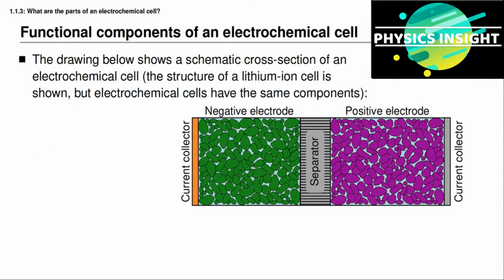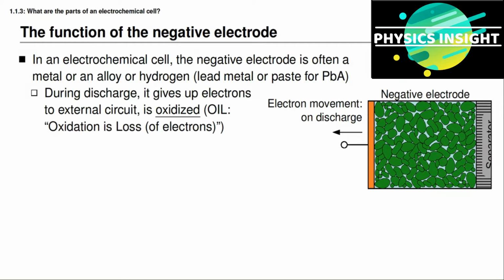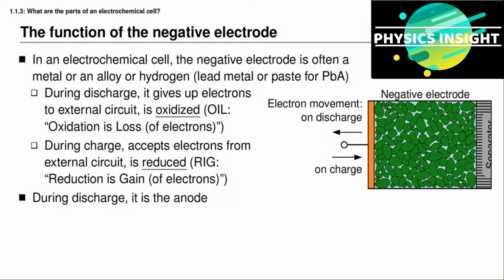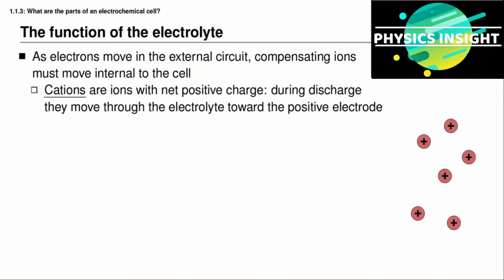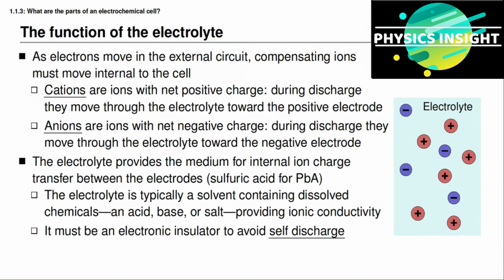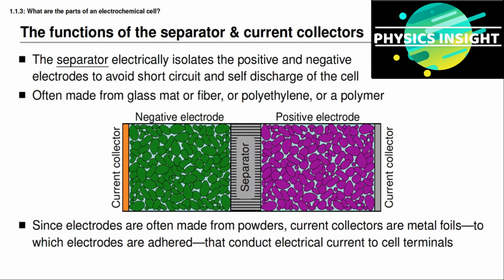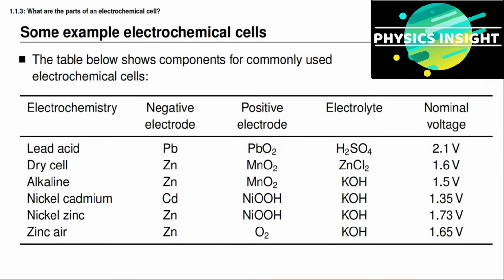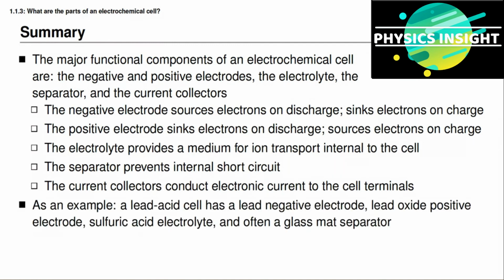1.1.3- What are the parts of an electrochemical cell - Battery Boot Camp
Different parts of an electrochemical cell will be clear after watching this lecture.